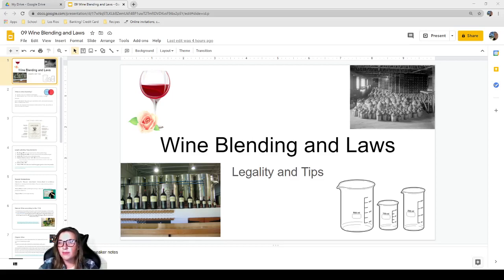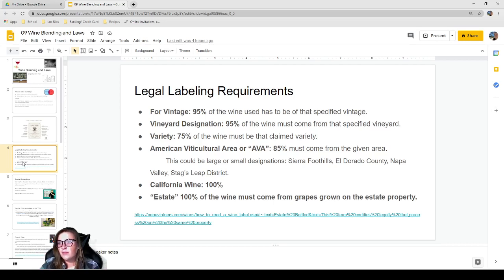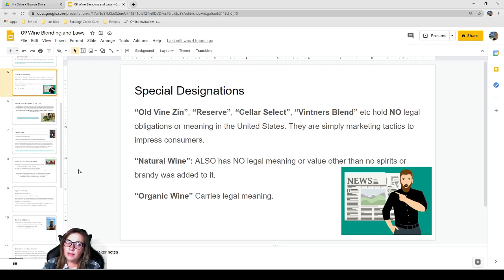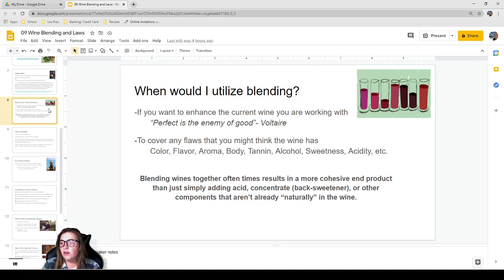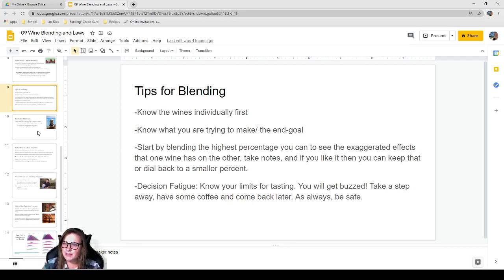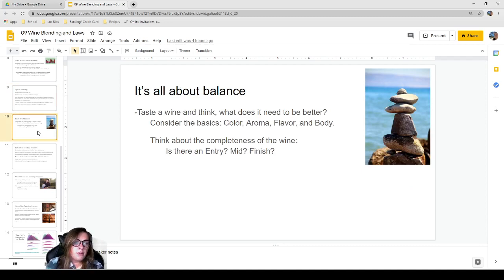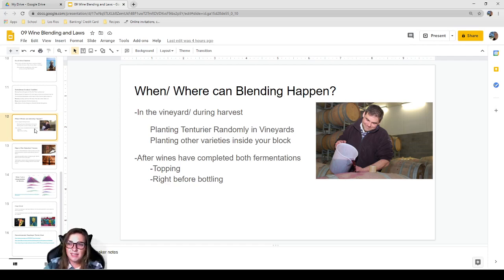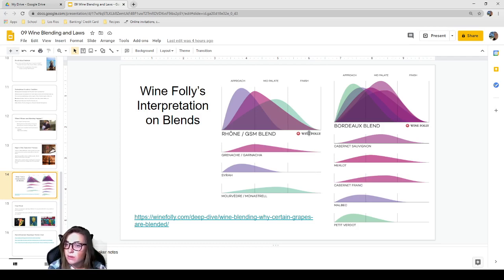Lecture 9: Wine Blending and Laws